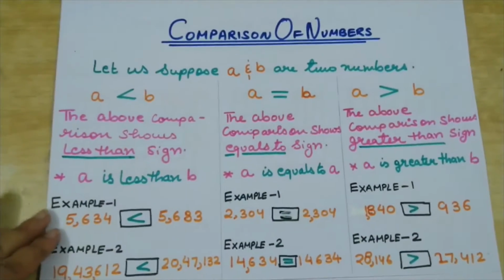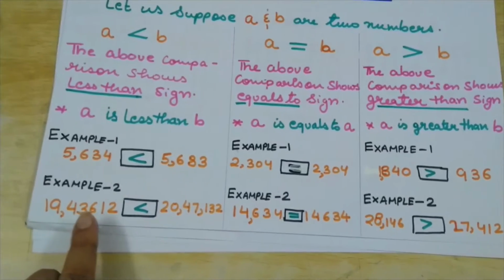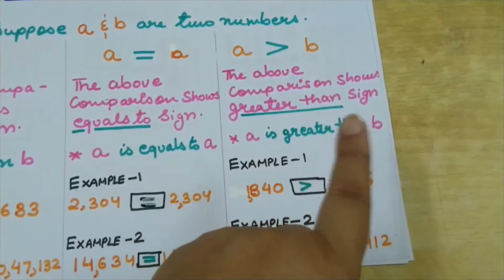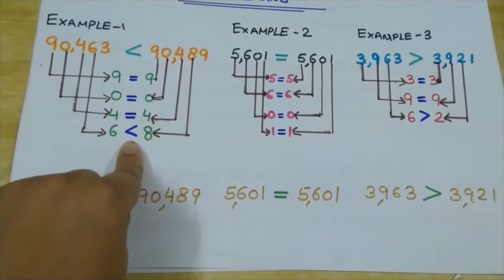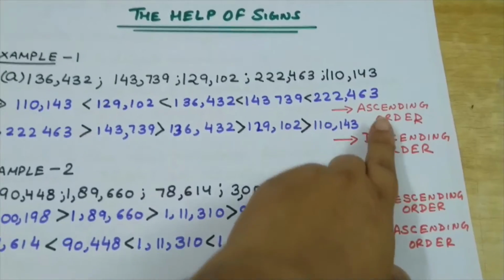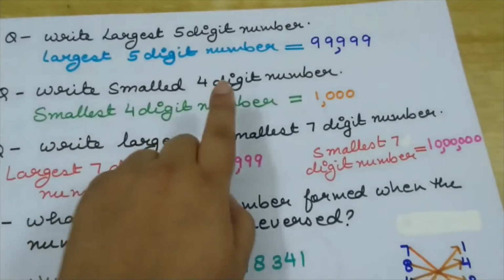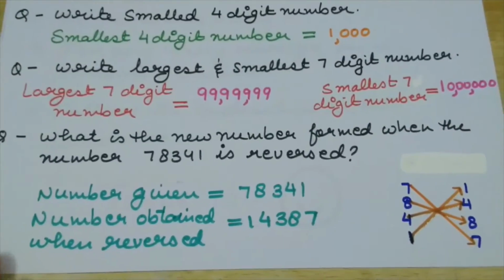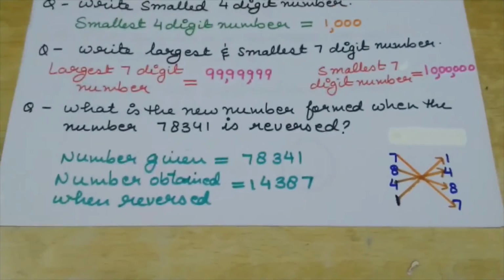COMPARISON OF NUMBERS CLASS 5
S.S. STUDY POINT

Sometimes students find difficulties while comparing numbers ... so here is small video that will sort out the problem which you all are facing while comparing the same.

Do dm us your concerned topic on our Instagram page
 Instagram as @ss.edu_. Install the app to follow my photos and videos.